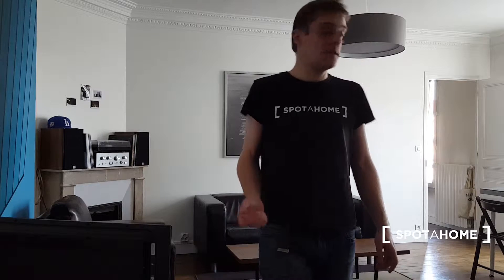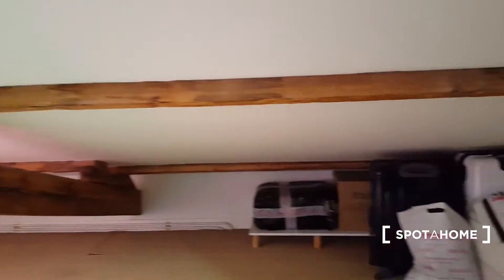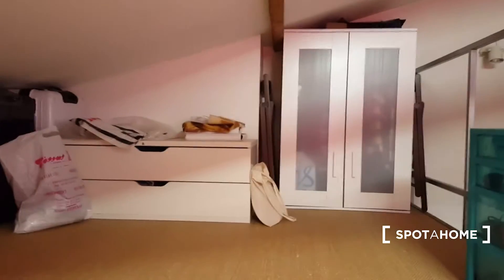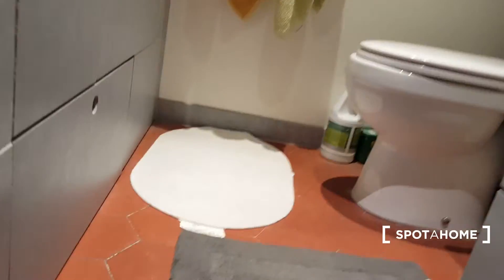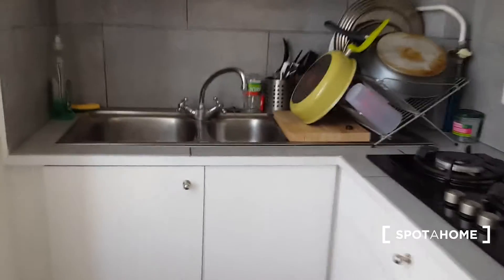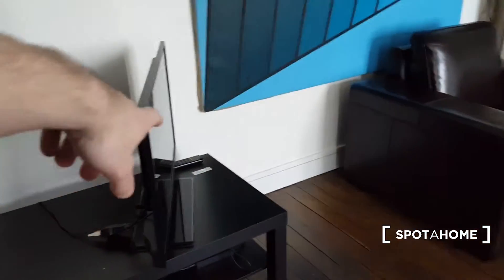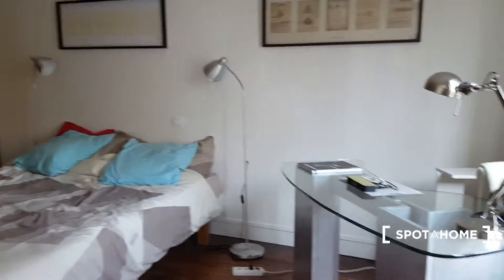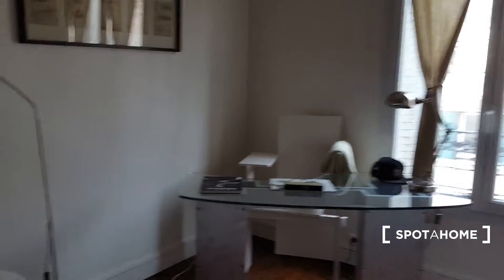Stylish 2-bedroom apartment for rent in Buttes-Chaumont, Paris - Spotahome (ref 104880)